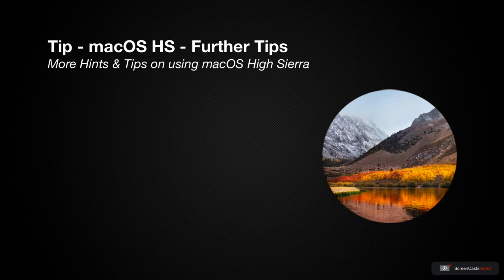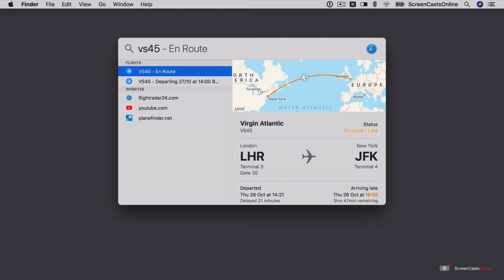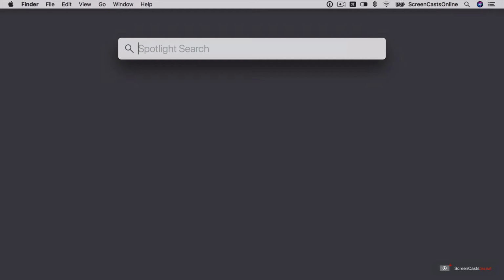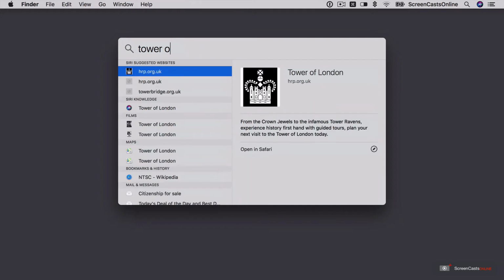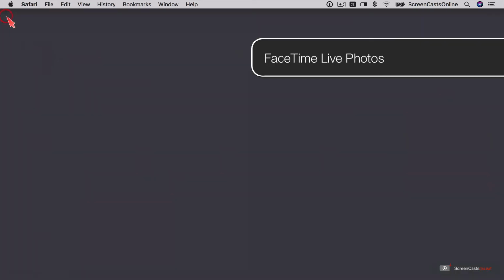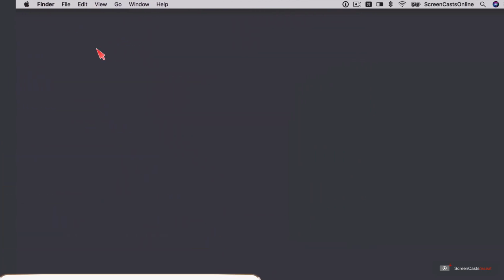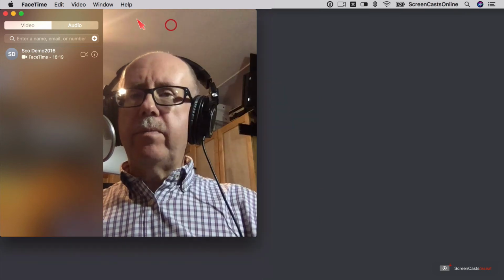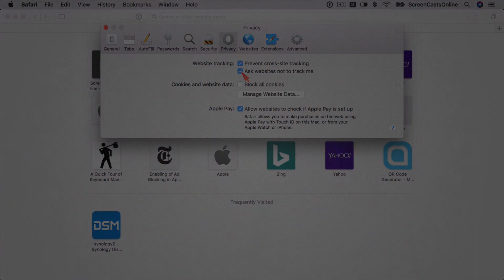SCOM0684 - Tip - macOS HS - Further Tips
macOS High Sierra was primarily an under-the-hood upgrade and we covered many of the new features recently in a full ScreenCastsOnline tutorial.

This tip show uncovers some features that didn't make it into that full tutorial.